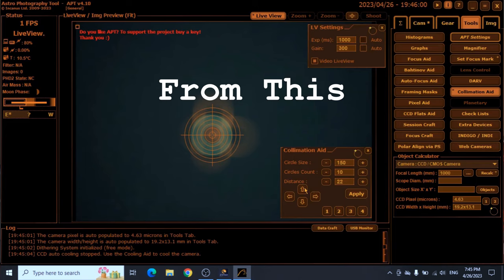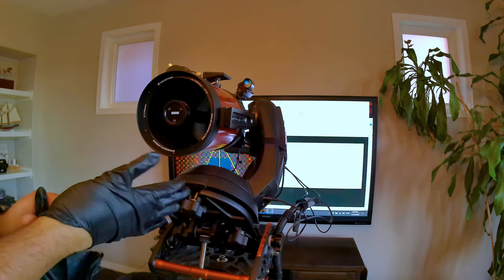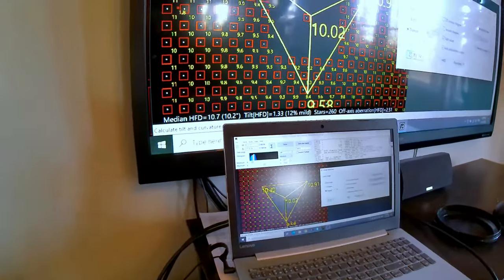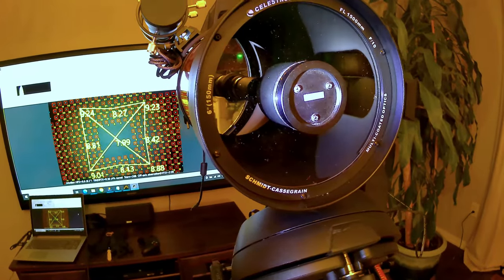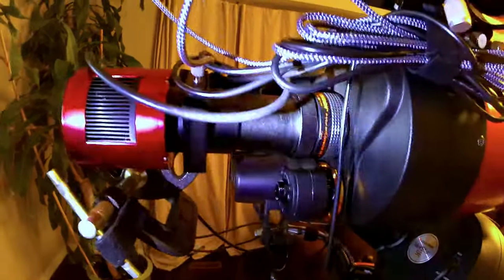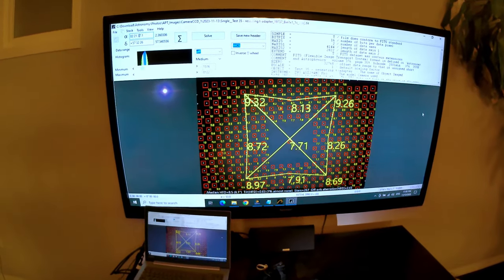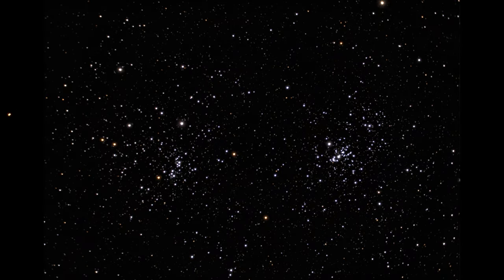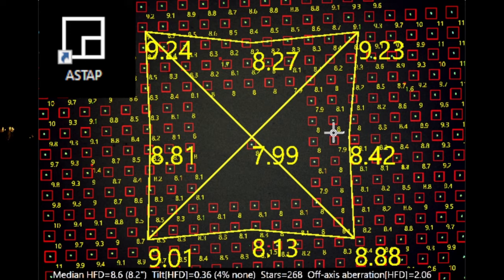PERFECT Collimation with ASTAP?!? Fixing Celestron NexStar 6SE 8Se Collimation & Tilt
Using ASTAP image inspection and a fake starfield on a laptop to collimate a Schmidt-Cassegrain telescope.  I had some pretty significant tilt in my images as well which I was able to diagnose and resolve with the help of ASTAP.  This process worked out great, and I'll be using it to collimate my telescope going forward.